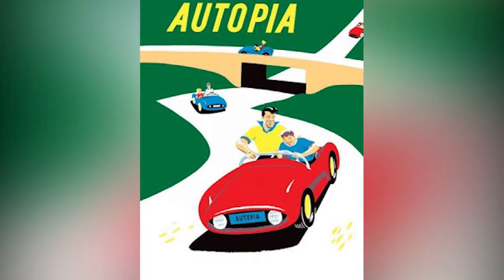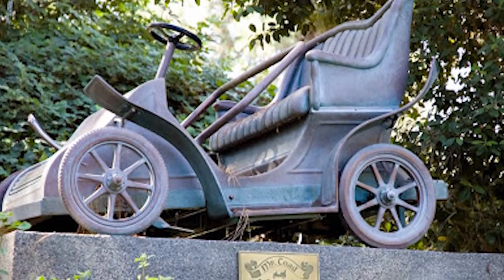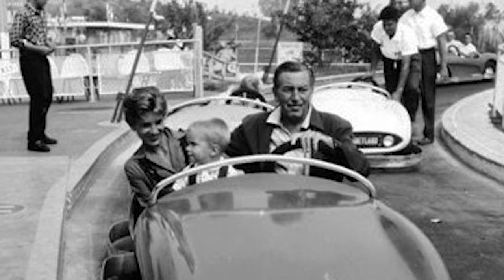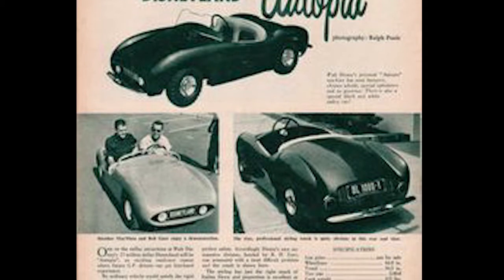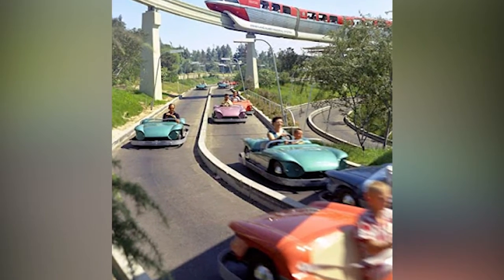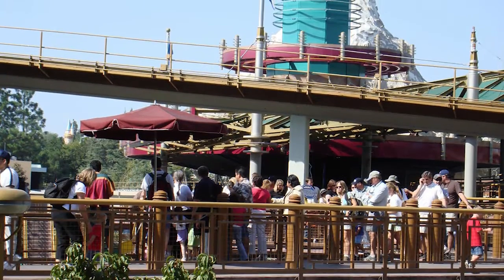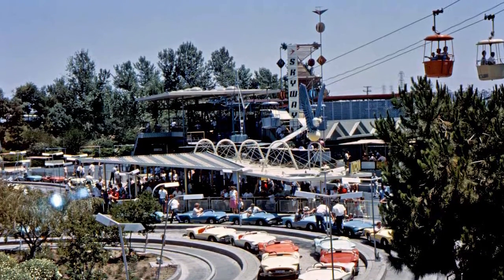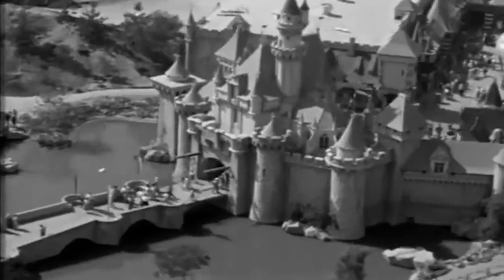Disneyland's Autopia Was DANGEROUS!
Ever wondered the history of the Autopia attraction at Disneyland? Well then you've come to the right place! Here is a brief history of one of the thirteen original rides at Disneyland.